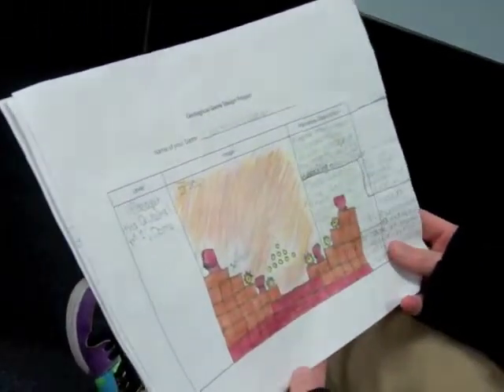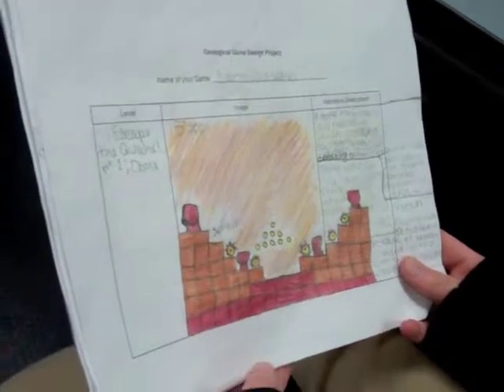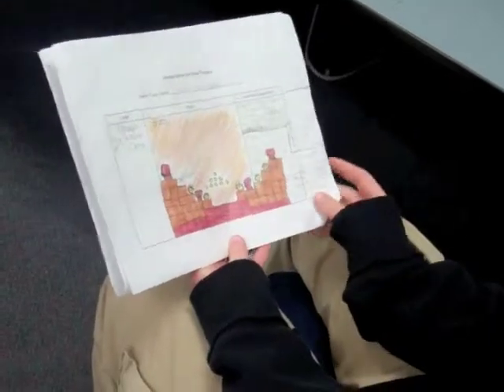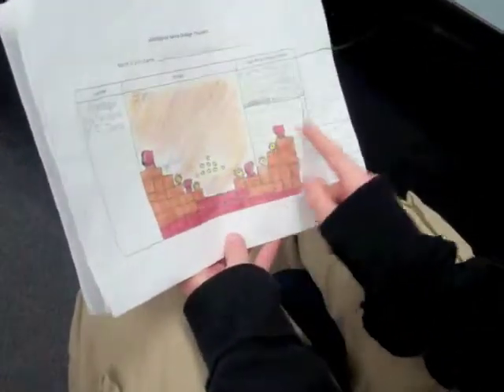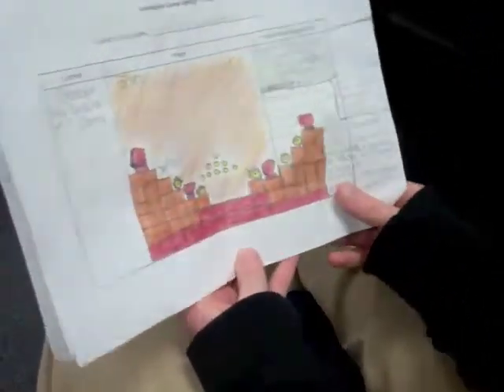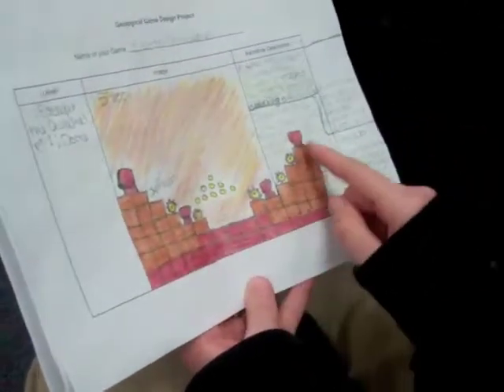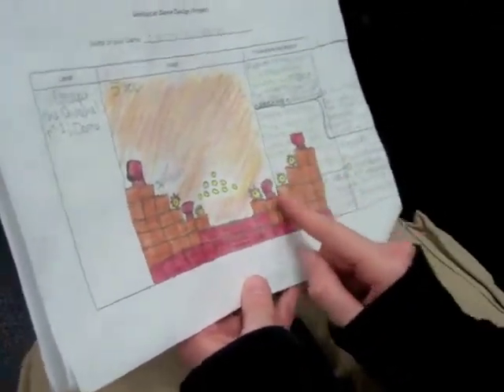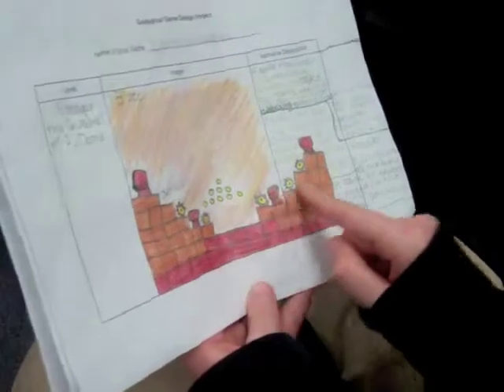Student Reflection: Storyboarding and Game Design